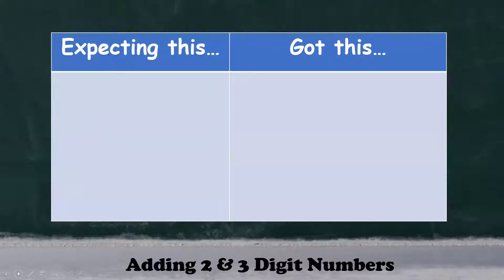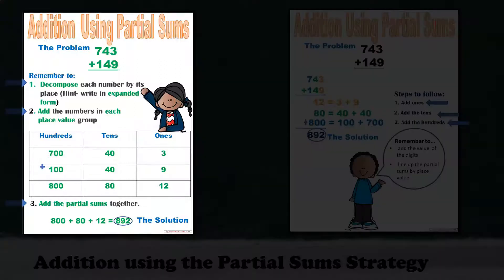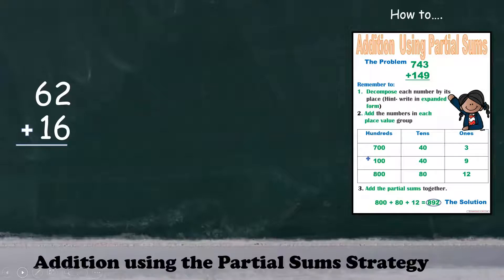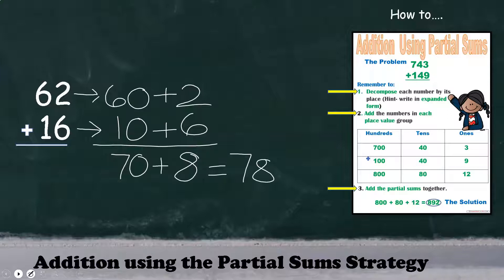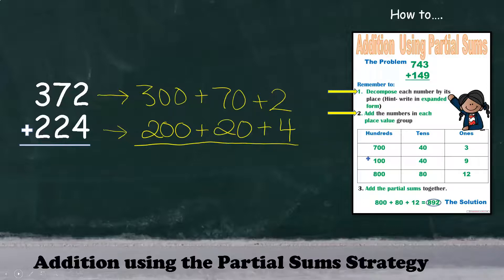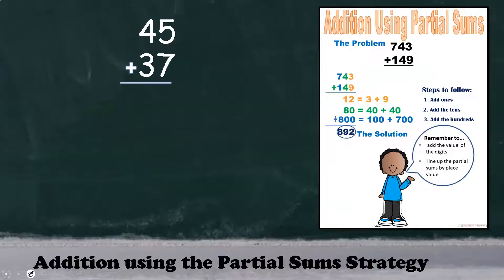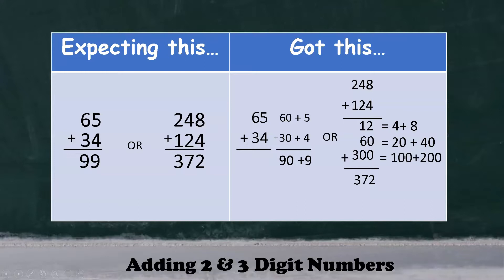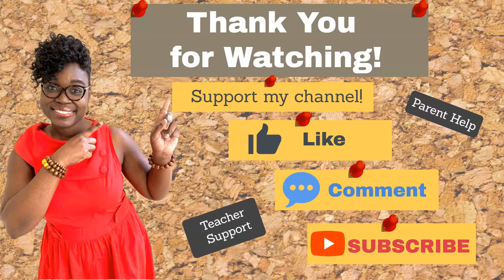Addition Using Partial Sums Strategy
As a parent or new teacher are you sometimes confused about how to best help your child or student when it comes to teaching addition computation because it’s quite different from the way you learned it? Well in this video I will explain how to use the partial sums strategy to add 2 and 3-digit numbers.  This method is one of many strategies taught as part of the Common Core curriculum so although it may not be as “common” as we would think it is not as hard as you think.

Timestamps:
00:00 Intro
00:44 Partial Sums - Two Ways
01:08 Related Vocabulary
01:40 2-digit Addition with Partial Sums (Horizontal)
02:21 3-digit Addition with Partial Sums (Horizontal)
03:09 2-digit Addition with Partial Sums (Vertical)
03:52 3-digit Addition with Partial Sums (Vertical)
04:26 Closing Reminders
04:54 How to get your FREE samples/anchor charts

 👍🏾Addition Computation Game - Close to 100

👍🏾Addition Computation Game –Close to 100! Part 2

👍🏾Back 2 Back Fact Fluency Game (Addition & Multiplication)

👍🏾How to Survive the Last Days of School Teacher Tips

***Channel Overview:
Why, hello there! I’m Mrs. O, here to support the needs of parents, students and teachers with all things math related, EdTech Tips and educational resources. With over 20 years of experience teaching grades 3-5 I am prepared to provide guidance to help bridge the gap between home and school. My instructional videos are aligned to the standards and especially support parents and teachers as they help our children to review concepts, gain new understanding and develop mastery.